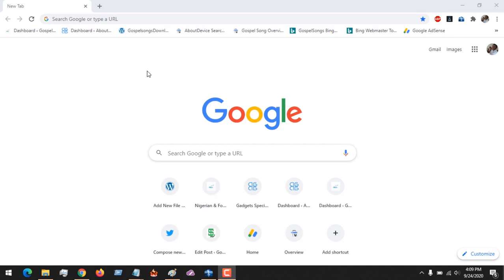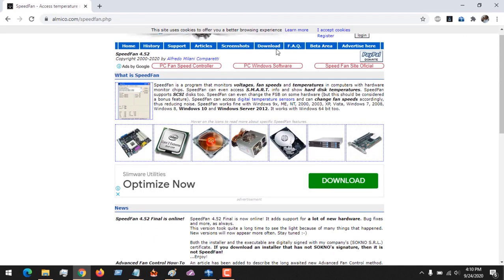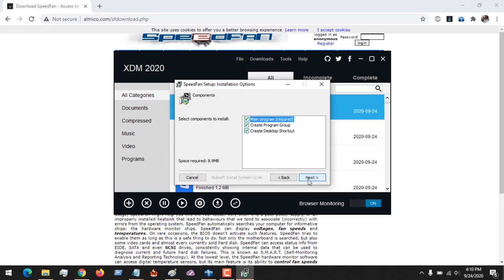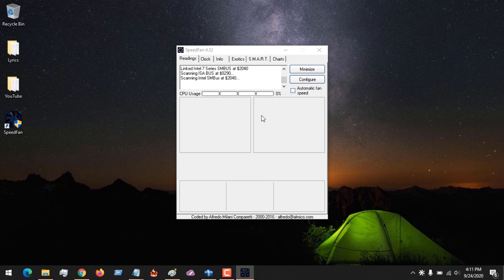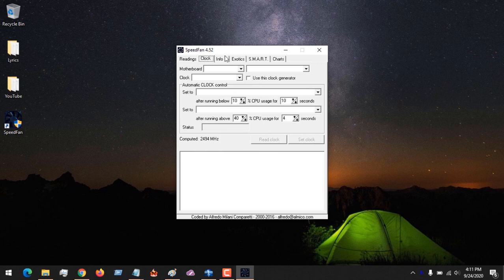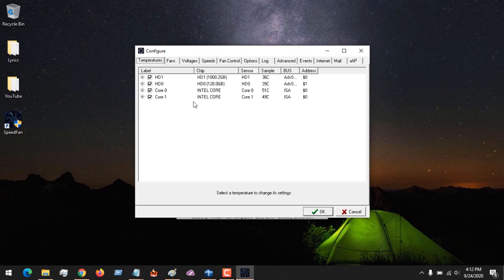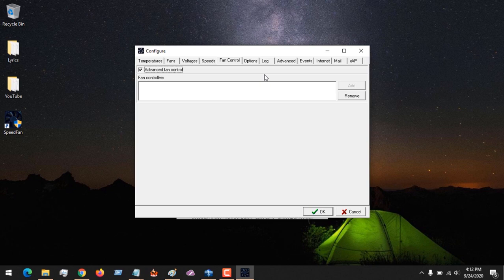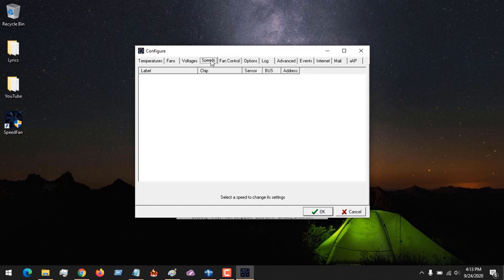How to Check and Change Speed of Computer Fan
How to Check Computer Fan
How to Change Speed of Computer Fan in Windows 10, Windows 8, Windows 7